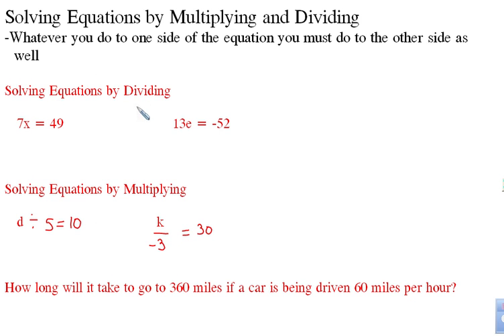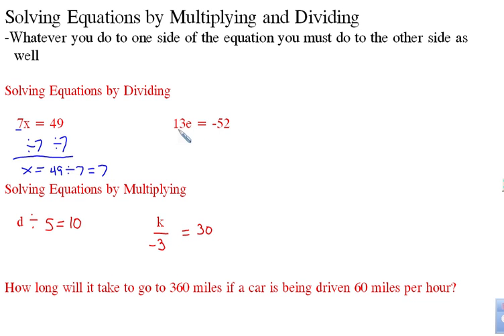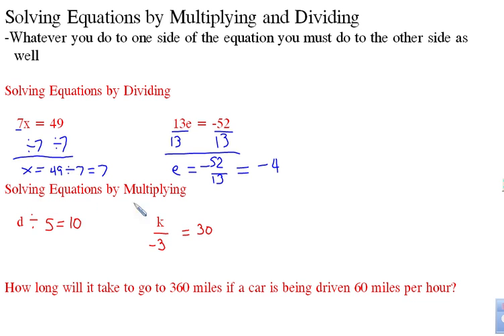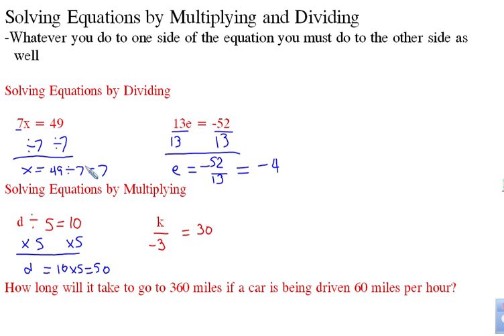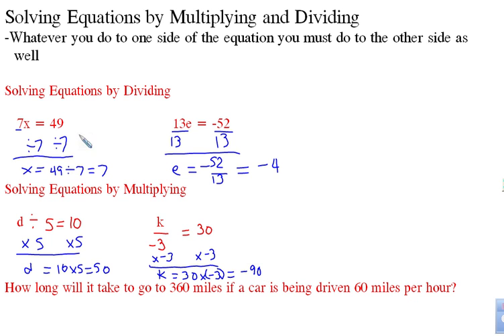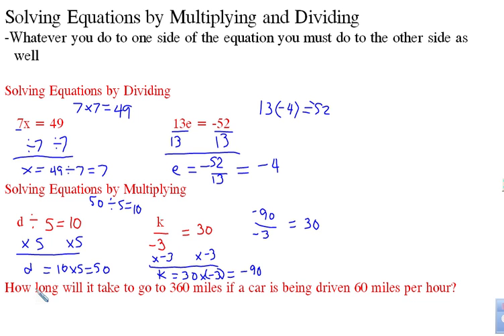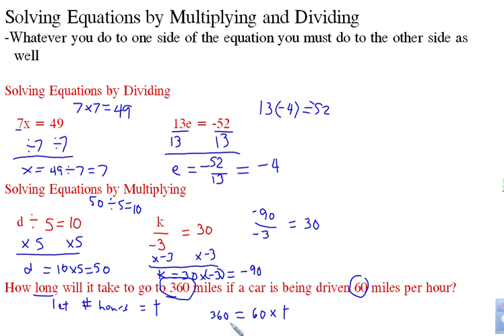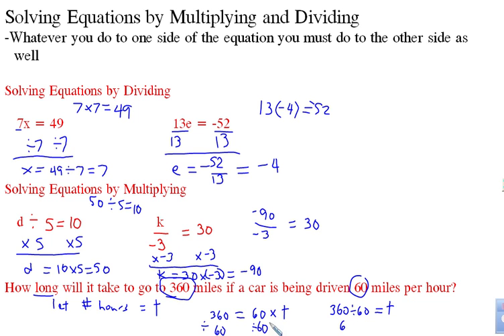Solving Equations by Multiplying and Dividing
How to solve equations involving multiplying and dividing